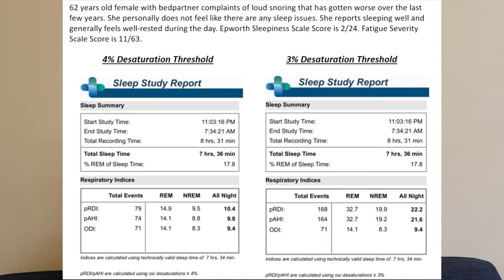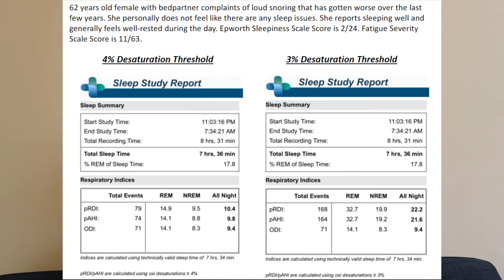Not All Sleep Apnea/UARS Tests Are Equal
Sleep Report numbers can vary wildly. In conclusion, a sleep report is usually able to discover the presence of sleep-disordered breathing, but not as easily able to prove the absence of sleep-disordered breathing.